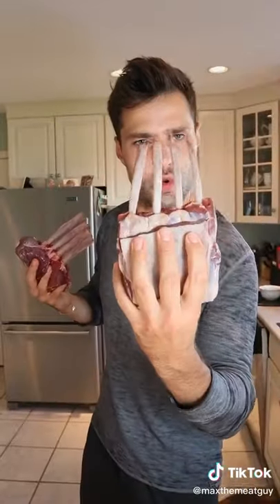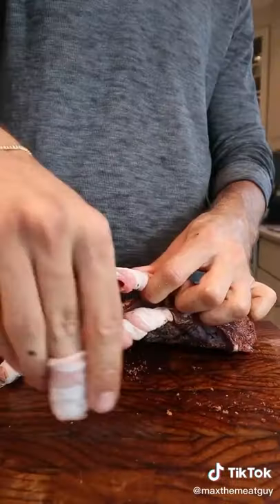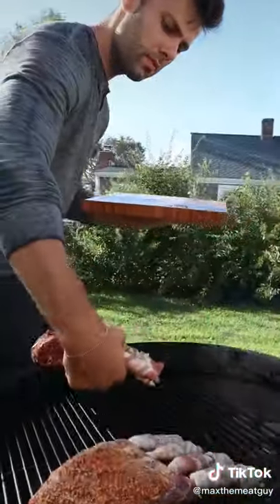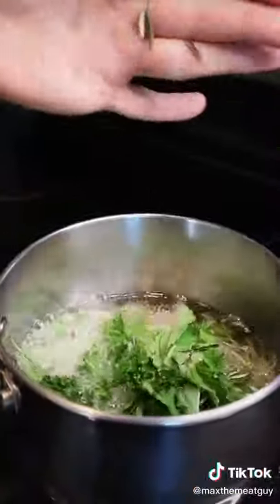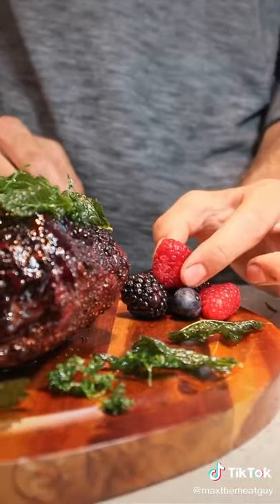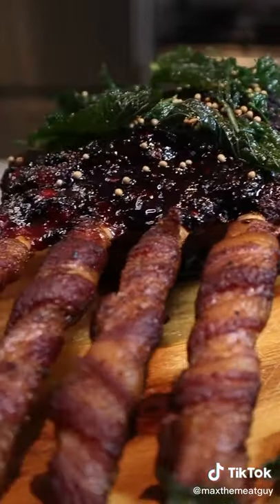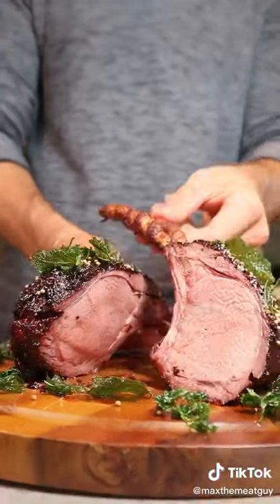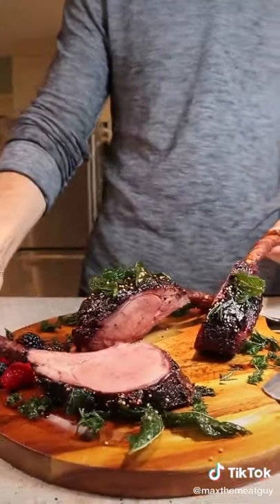VENISON Rib Roast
VENISON Rib Roast x Wild Berry Glaze & Bacon Bones

🔥Social Media🔥

🦌 Venison from Maui Nui Venison